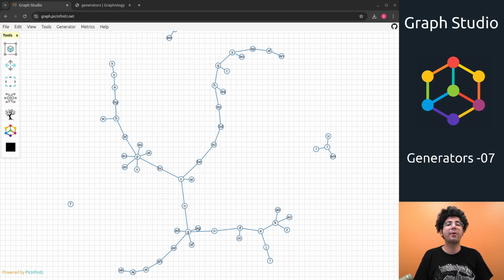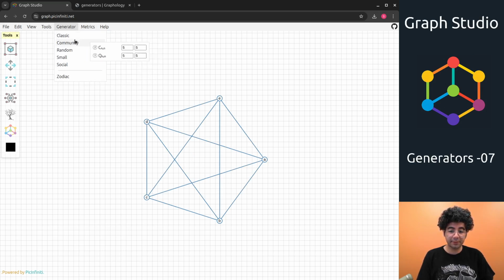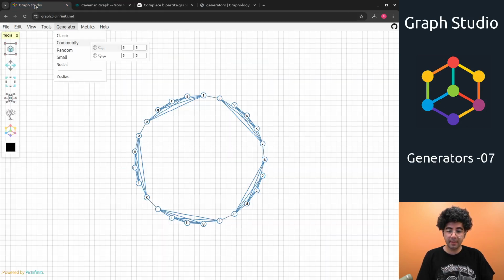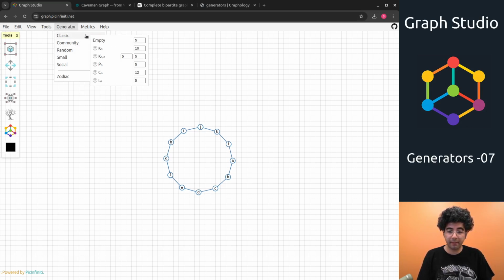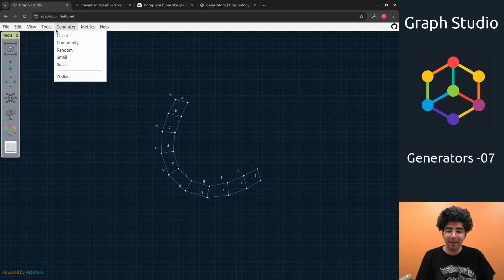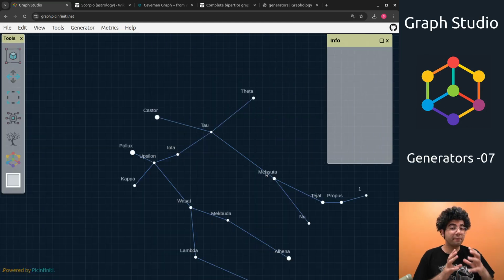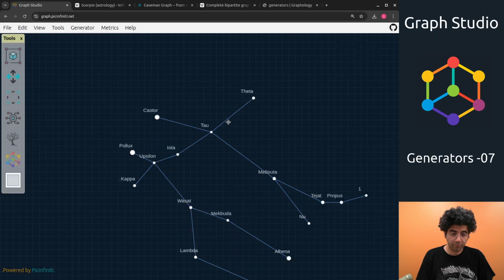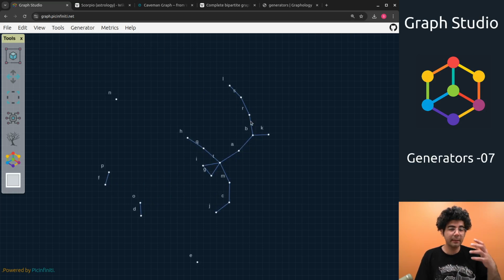07 • 🚀 Discover the power of built-in Graph Generators in Graph Studio!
In this video, we explore the full range of graph generation tools — from classic structures to community models, random networks, and even Zodiac-inspired constellations ✨

Learn how to generate:
🔹 Classic graphs like Complete (Kₙ), Bipartite (Kₙ,ₙ), Paths, Cycles, Ladders
🌍 Community graphs such as Caveman and Connected Caveman
🎲 Random graphs including Erdos-Rényi and Girvan-Newman models
📈 Famous social networks like Zachary’s Karate Club and the Florentine Families
🌠 Zodiac graphs with real astronomical data and coordinates — perfect for Sky Night mode!

From learning structures to creating stunning visualizations, this generator toolbox opens up endless creative and educational possibilities.